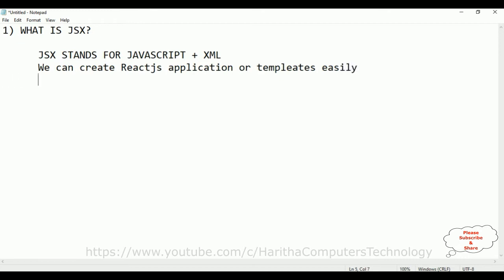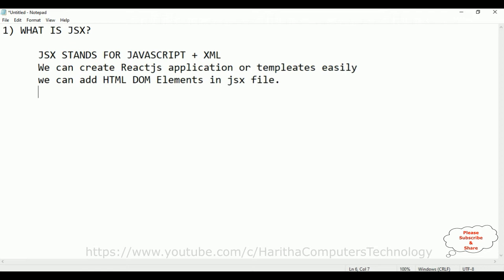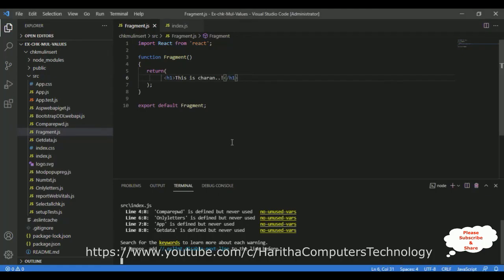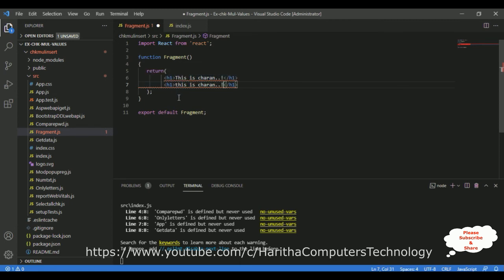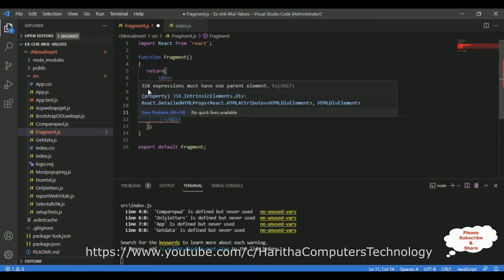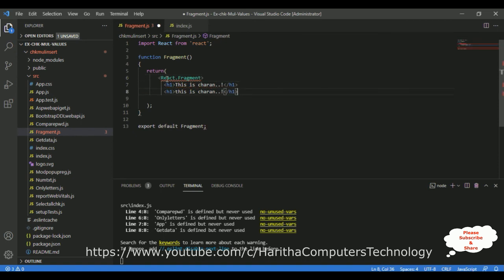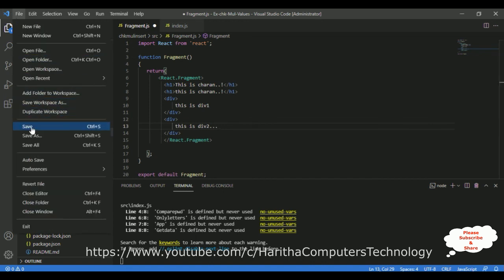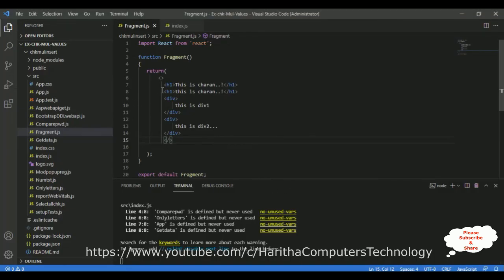What Is JSX And Fragment in reactjs interview Q&A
Reactjs Lastest Interview Questions From Beginners to Advanced Level. In this video will explain what is jsx file and why we use React fragments